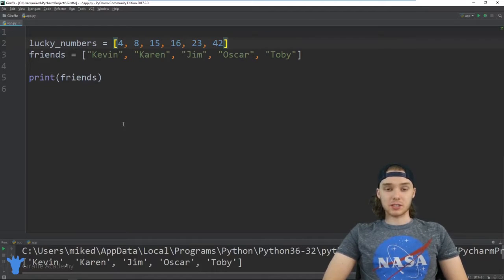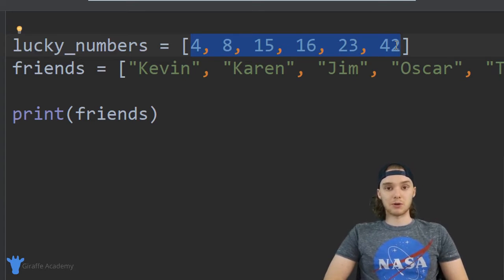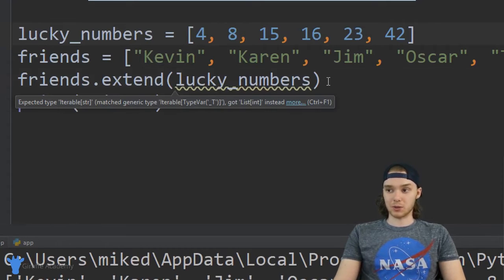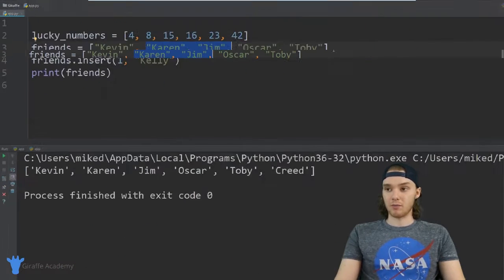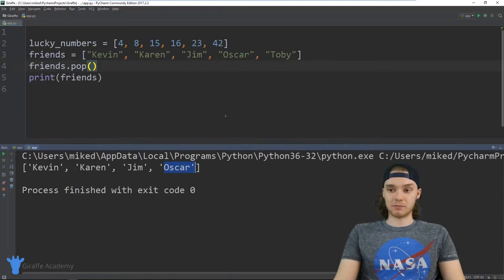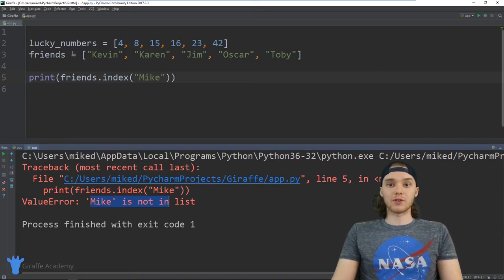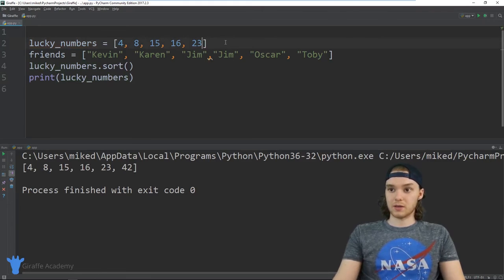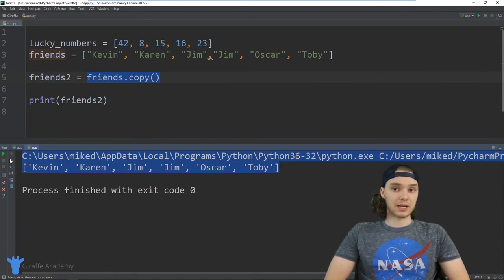12 List Functions Python Tutorial 12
List Functions Python